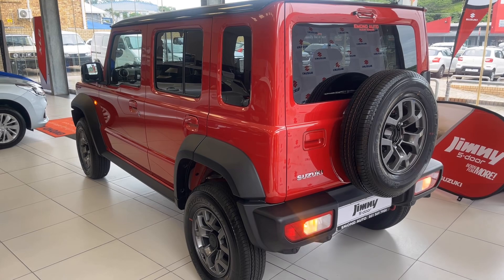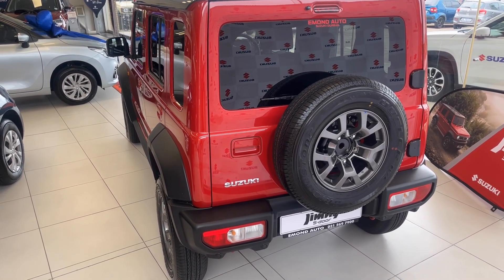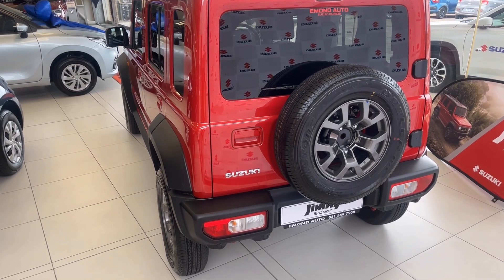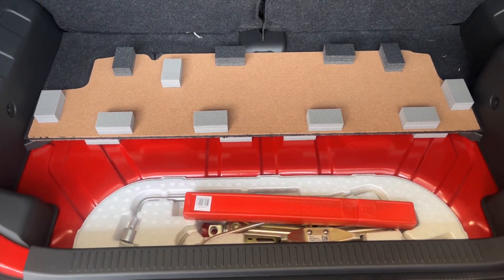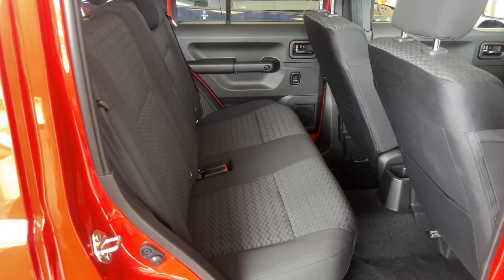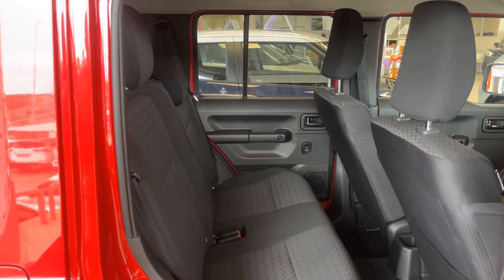NEW 2024 Suzuki 5-Door Jimny Review.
This is a walkaround review of the new 2024 Suzuki 5-Door Jimny. During this video we will talk about the trims and engine, we will critique this car’s design and finally as always we will discuss it cost of ownership.

You watching cars24🇿🇦 your ultimate car buying guide.

suzuki jimny jimny 5 door #2024 suzuki jimny suzuki jimny 2023 #2024 suzuki jimny review suzuki jimny 5 door 2023 suzuki jimny 2024 jimny suzuki 2023